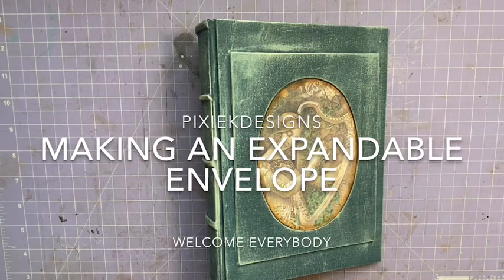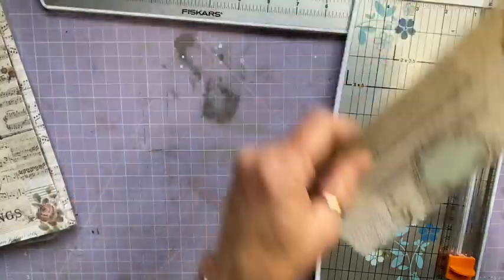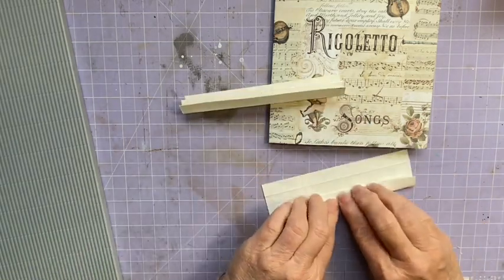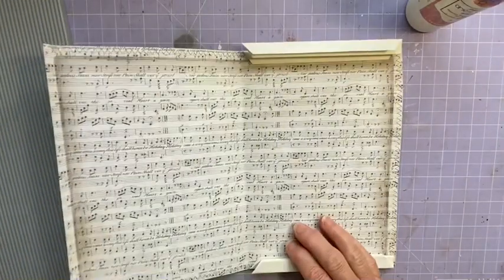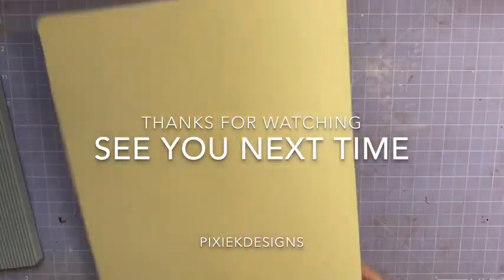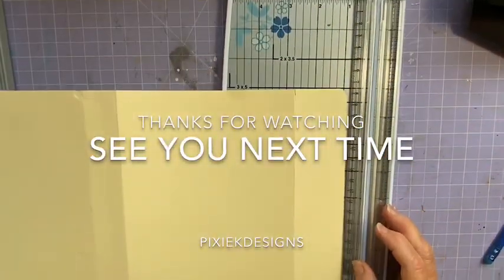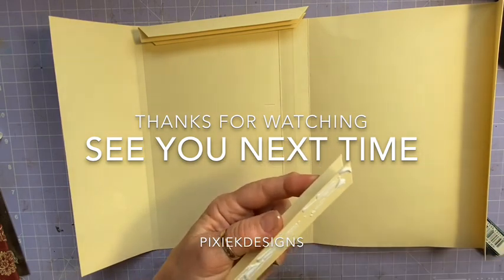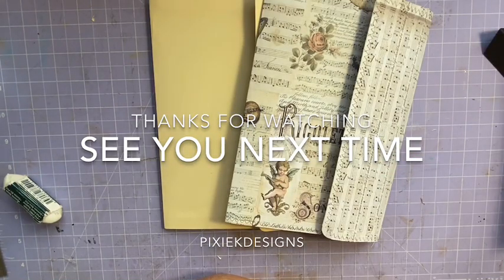How to make an expandable envelope for your junk journal.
Welcome to Kates Space and Pixie K Designs

Here is the expandable envelope to put in your journals.  You can glue it inside the back cover or sew it into the spine as a signature.

You can make it with 12x12 cardstock or a larger piece if you have it or a file folder.

I really love making these and putting them in my books.

I learnt this from Alice at Rosy Journals